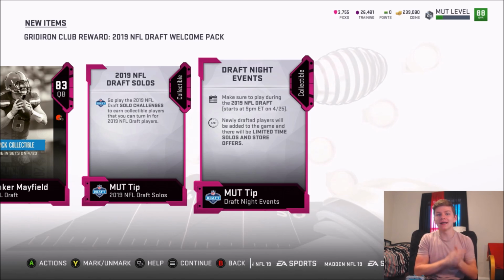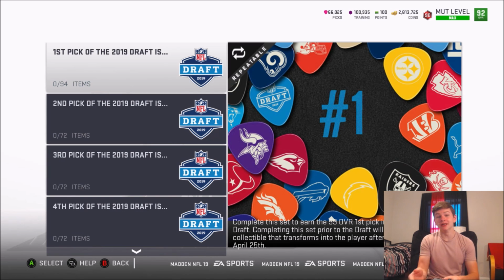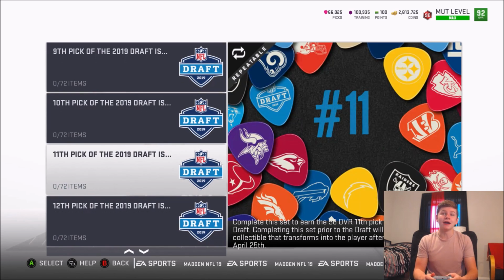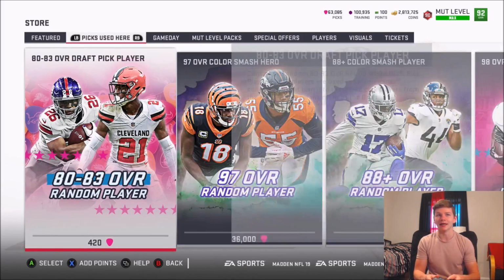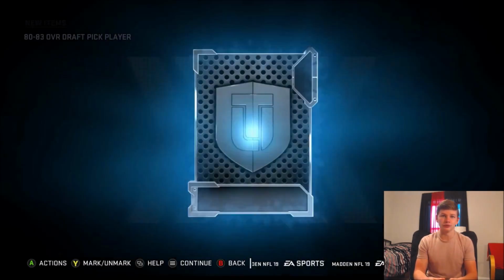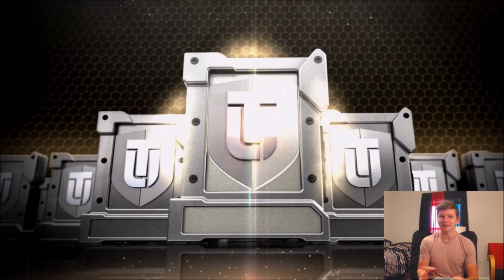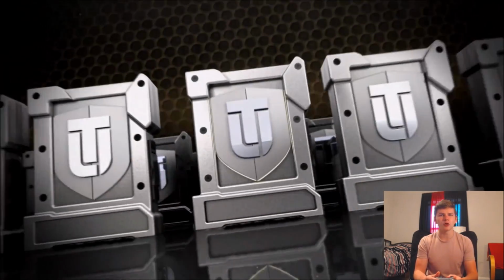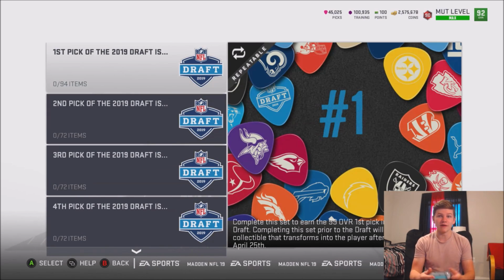BLITZ OFFERS COMING! 50 DRAFT PICK PACKS AND COMPLETING A DRAFT SET! | MADDEN 19 ULTIMATE TEAM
BLITZ OFFERS COMING! 50 DRAFT PICK PACKS AND COMPLETING A DRAFT SET!